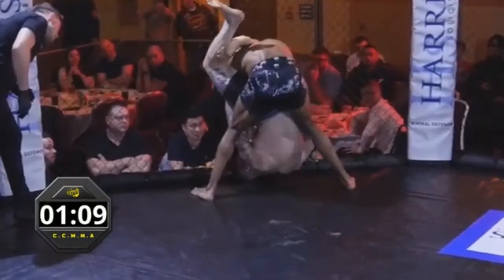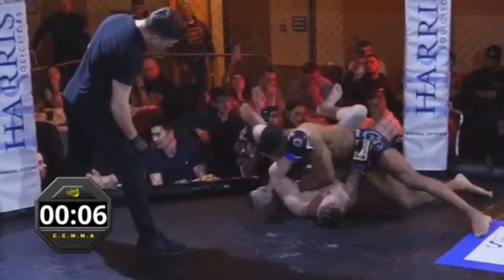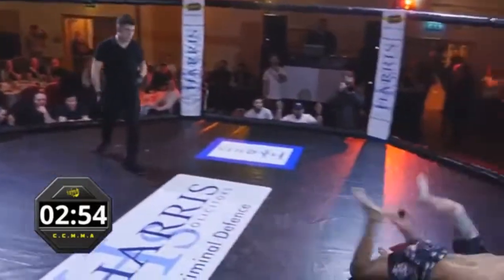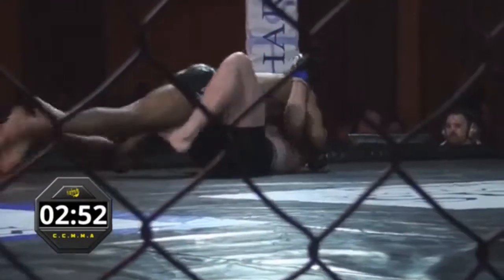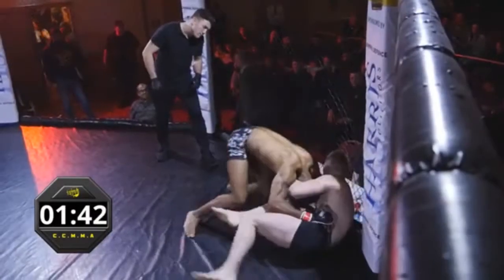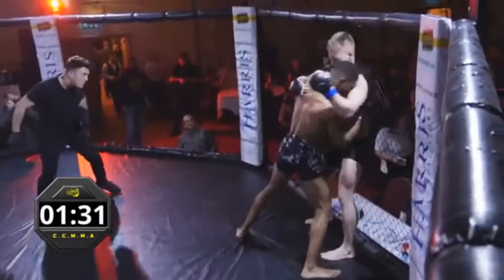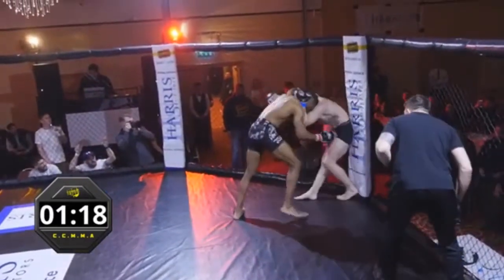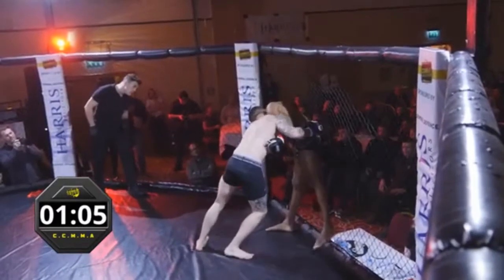Solid Control - Ridley Vs Ottley - Combat Challenge